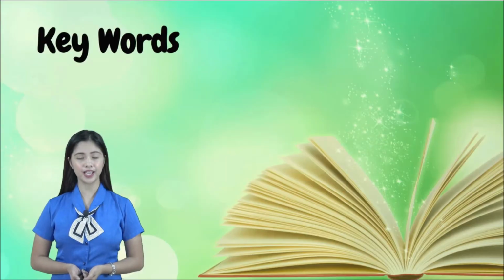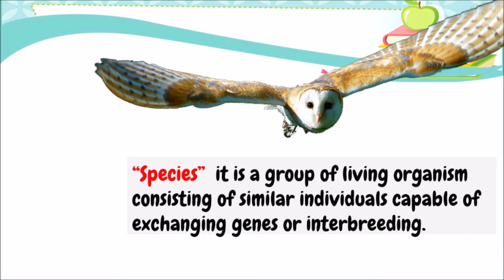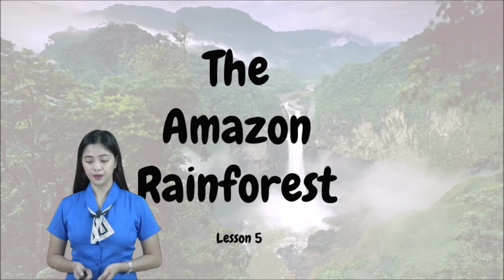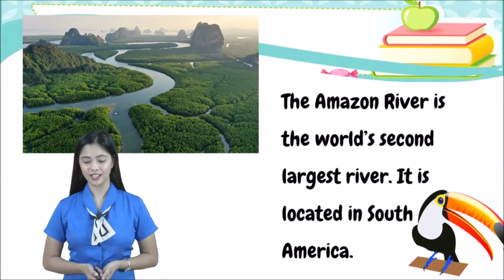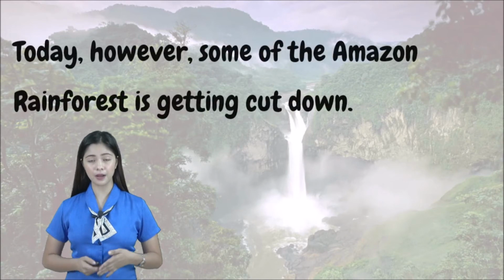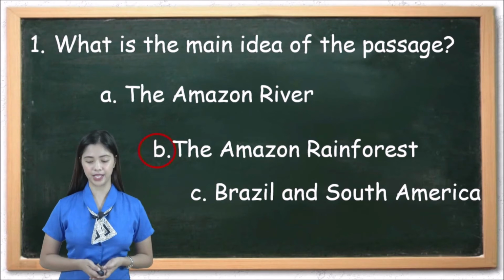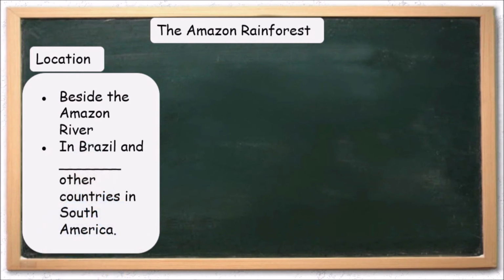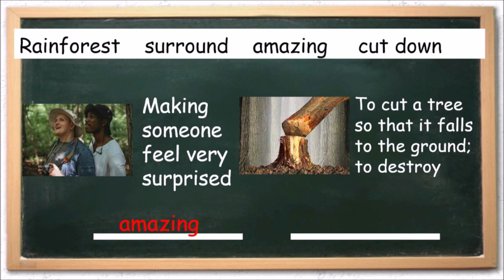🇵🇭 READING / The Amazon Rainforest | Grade 2 | NSC Porac Pampanga Philippines